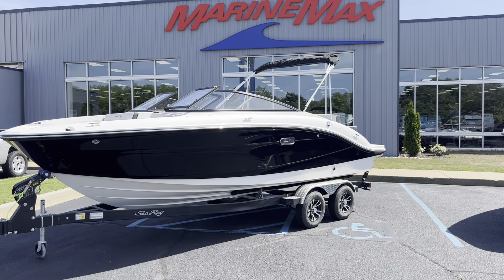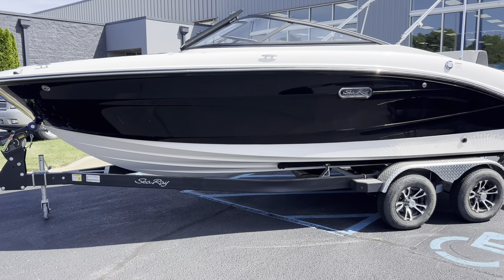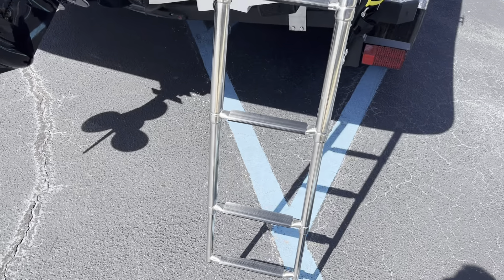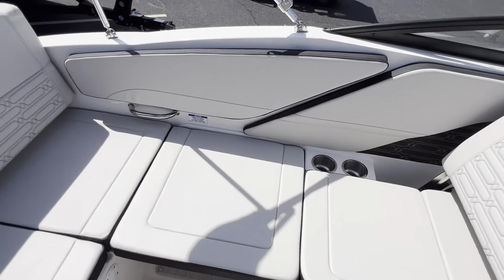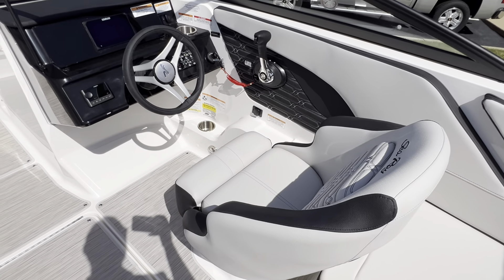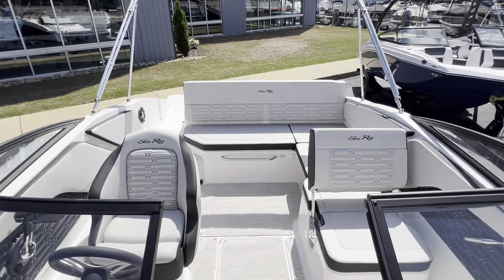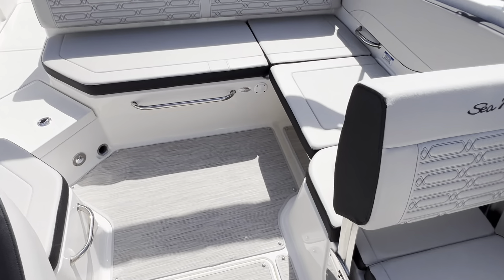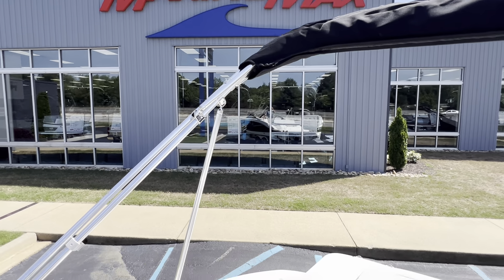2024 Sea Ray SPX 210 | MarineMax Greenville